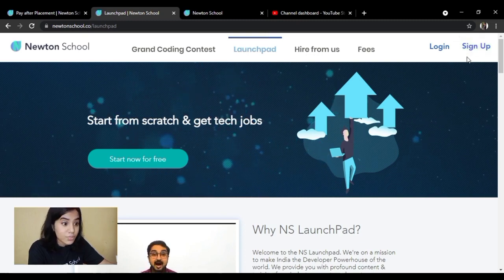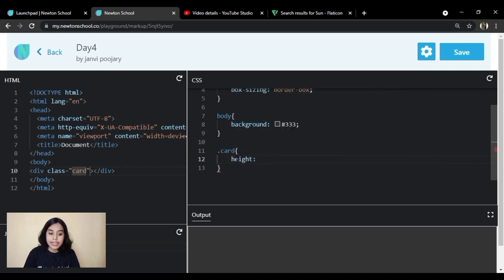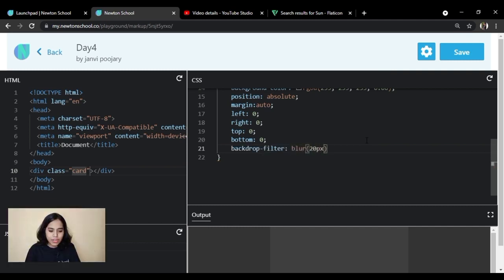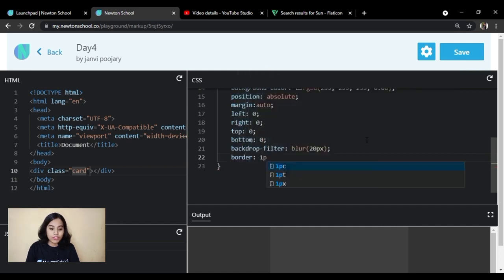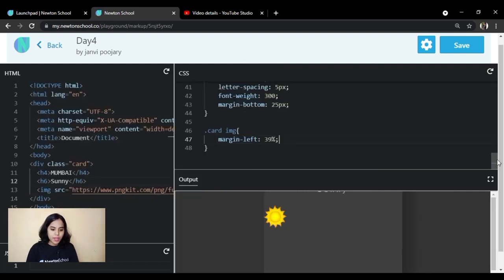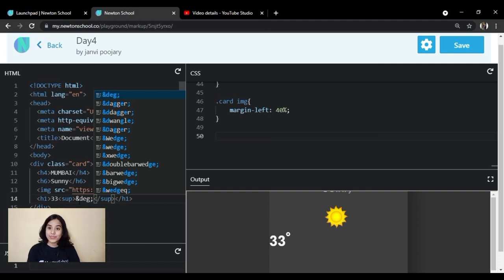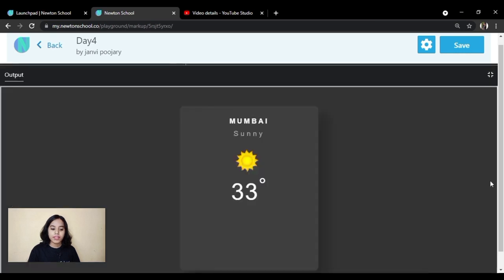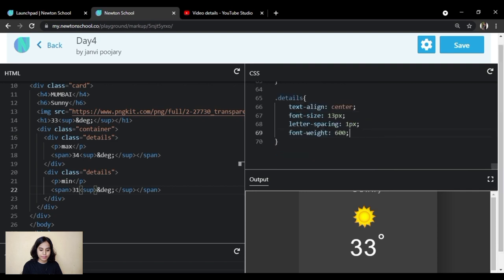20 Days Challenge with CSS on Building Projects | Temperature Card | CSS in English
20 Days Challenge with CSS on Building Projects | Temperature Card | CSS in English